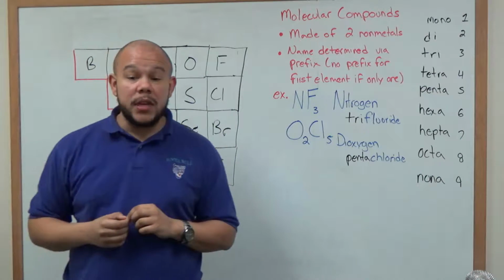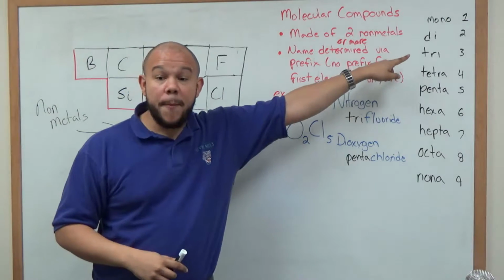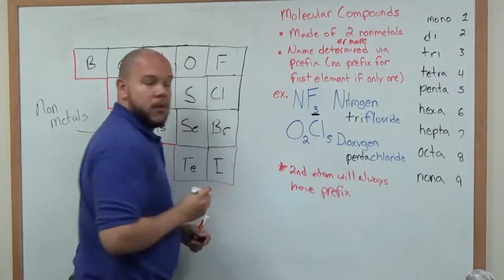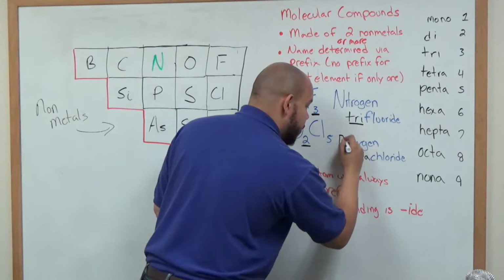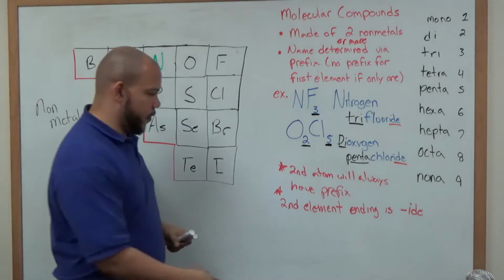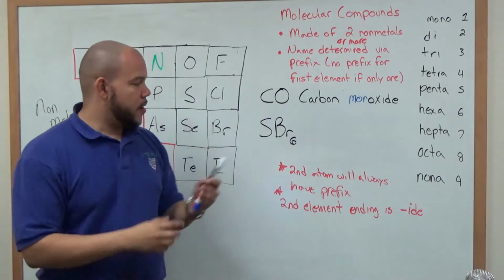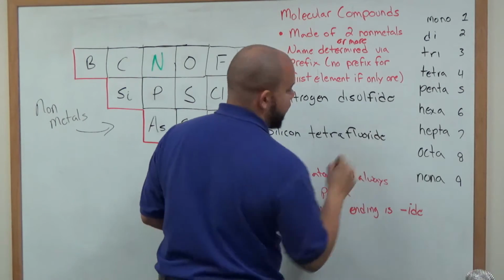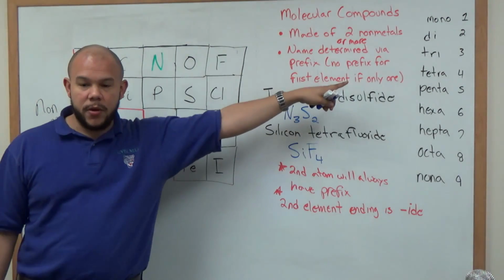Mini Lecture - (CHEM 1411) - Molecular Compounds and Nomenclature